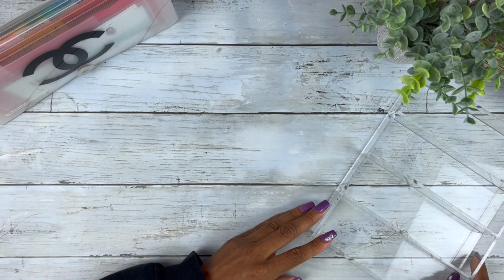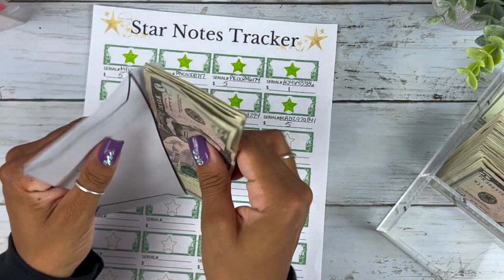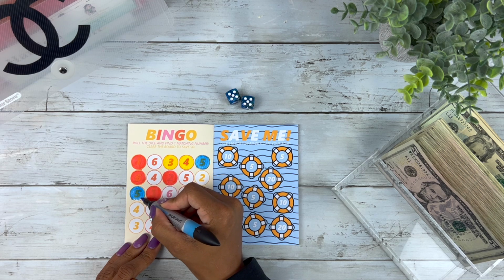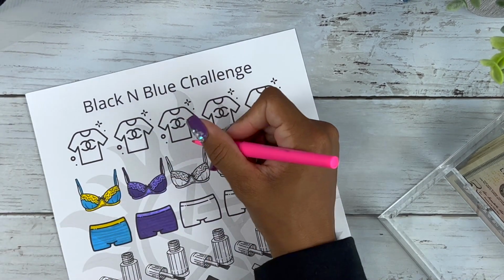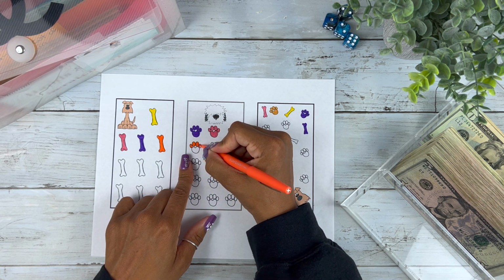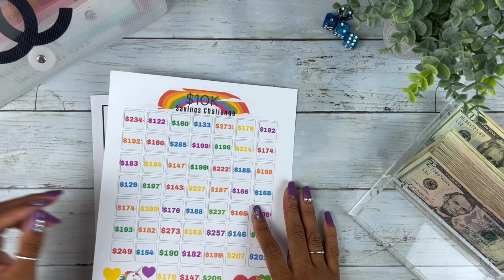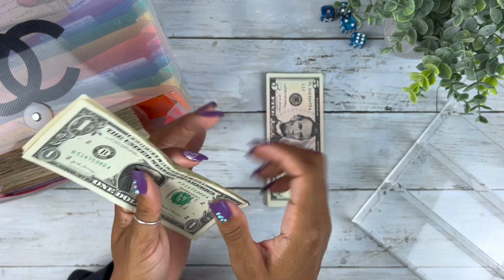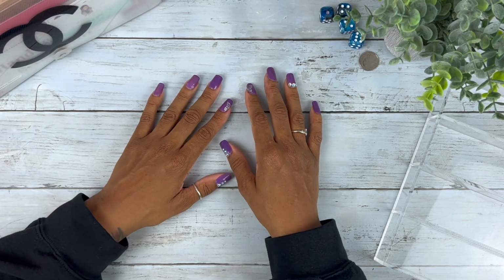SAVINGS CHALLENGES | CASH STUFFING ​| ASMR MONEY COUNT | CASH ENVELOPES